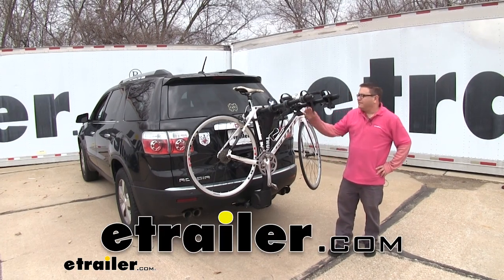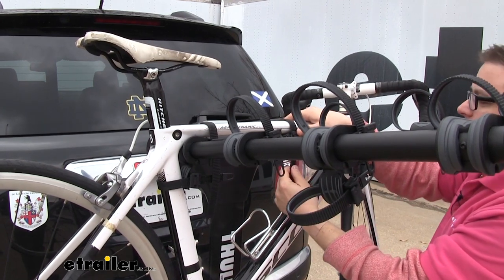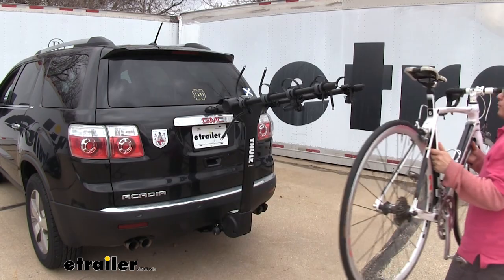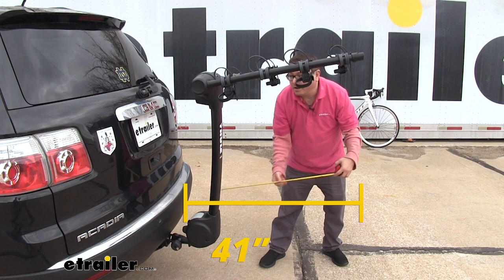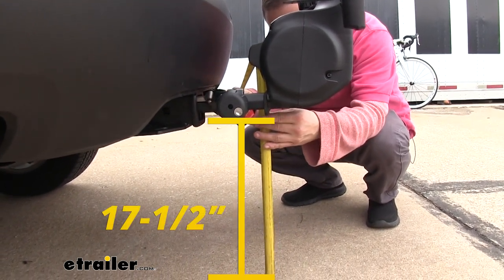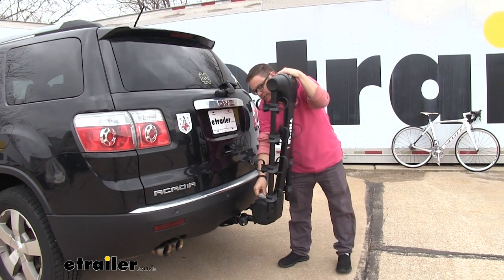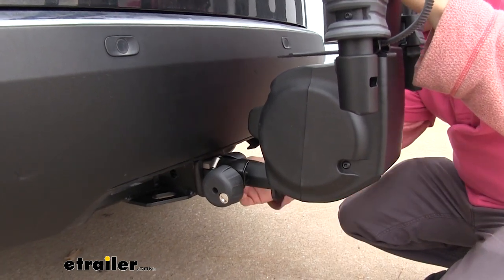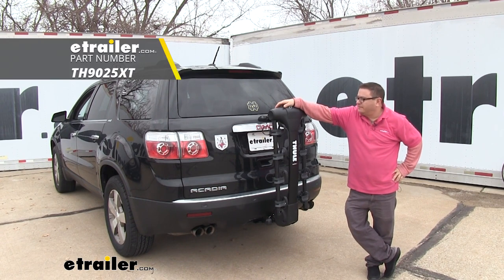etrailer | Thule Apex XT 4 Bike Rack Review - 2010 GMC Acadia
Dustin:             Dustin here at etrailer.com. Today we've got the Thule Apex XT. This is a four-bike rack but you can also pick it up as a two-bike rack or a five-bike rack, depending on the size of your family. Now, what Thule's done on the Apex XT is greatly increased the spacing between bikes. That's true for the two and the four-bike versions. The five-bike, they're a little closer together.

You're still going to be able to get five bikes on there, but it's going to be much easier to get bikes on with the two and four-bike versions.Just like most hanging style bike racks, it secures your bike in place via the top tube. Thule's included some ratchet straps that easily feed out or can be secured down. Just push in on this tab to pull them out. Secures it in three places. We've got two on the top tube.

We've got a third one here along the seat post, that's our anti-sway cradle. That's going to do, is prevent bike-to-bike and bike-to-vehicle contact by keeping the bike from going too far left to right.The bike sits in place on its frame. You just slide the arms through to remove or place on your bike. With the bike removed, I can show you some additional features. Our cradles here feature rubber padding to help protect your bike.

They also have grooves in them, this is to accommodate any brake lines or cables you may have running along your bike. They're also adjustable up and down to accommodate different bike sizes and frames.Now you have added some length to the rear of your Acadia. From our bumper out to the end of our rack, we've added about 41 inches. Just keep that in mind if you're pulling into a parking spot or into your garage. Thule has built in an accommodation for those situations.

You can lift up on this, and actually going to save some space that way so you can get into those tighter spots with no bikes in place. And here you've only added just over 10 inches. So it will save you some space.Now that ground clearance here at the bottom is going to be the same regardless of what position you have it in. Looks like our lowest point is going to be right about here, about 17-1/2 inches to this metal point right here. That's going to be important when you're pulling into a steep driveway or backing over a lower obstacle here just to keep in mind so you don't run into anything.The Apex also has an integrated cable lock for when you have got all your bikes in place. You can run it over the top, secure it in here and lock it down. What that's going to do is prevent anyone from walking off with your bikes when you're not hanging around your vehicle.The Apex does have one more trick up her sleeves. There's a lever back here. Pulling that allows it to tilt away from your Acadia, giving you full access to your rear hatch so you can get out anything you might have with you on your trip, whether that's your pets, any food, groceries, gear, anything you need access to. Then once you've retrieved your items, it's just as easy as lifting up and pushing the mast back into place.The Apex XT is going to work with either 1-1/4 or 2 inch hitches, so you can have either one installed on your Acadia. There is no hitch pin involved. It uses a pin right here that just secures into the hole and additionally, there is a lock. This locking mechanism rotates and forces out, securing the lock into the receiver. When you've got it secure, you can lock it and it will spin freely, preventing anyone from loosening it and removing it from your hitch.Thanks for hanging out with us a bit and checking out the Thule Apex XT on our 2010 GMC Acadia.